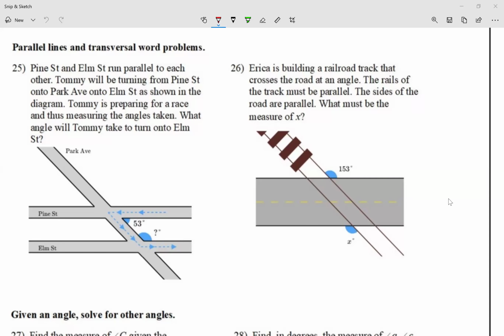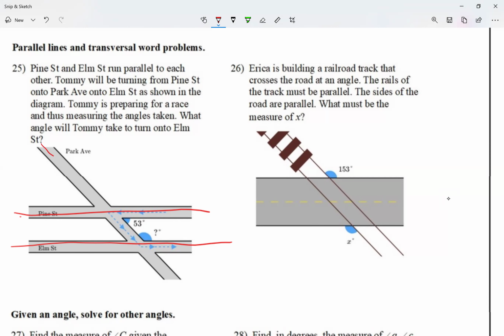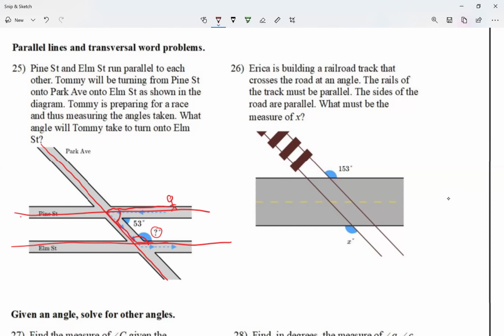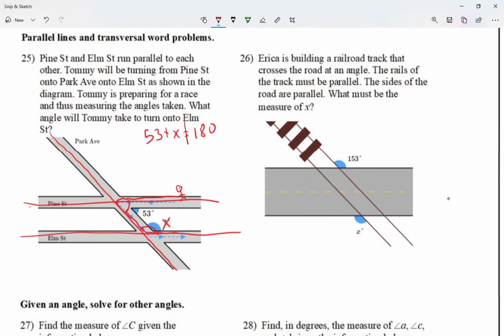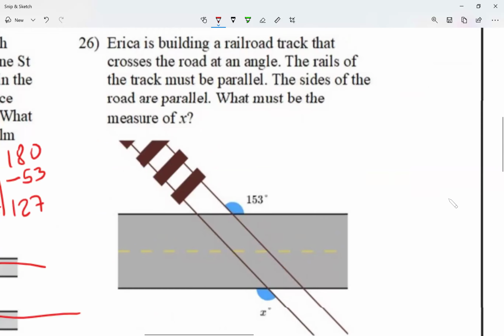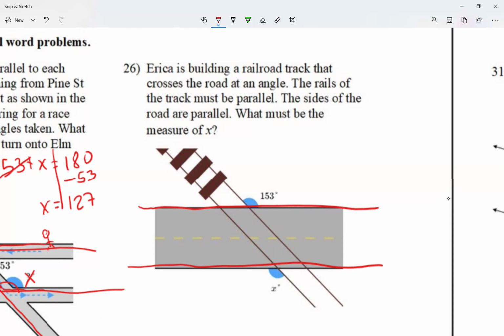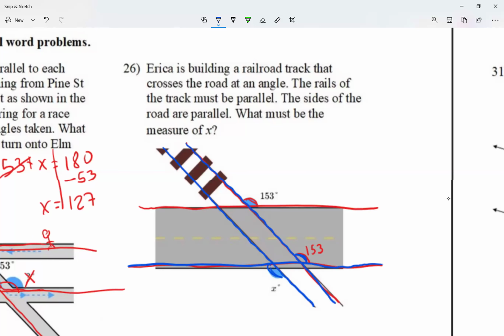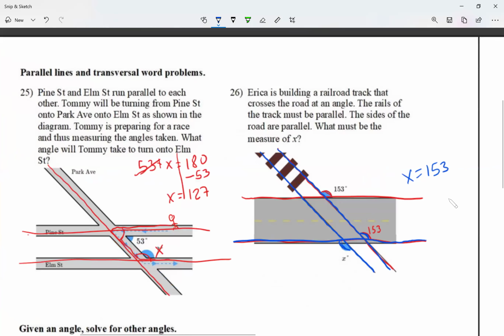Leonzo parallel lines and transversal word problems